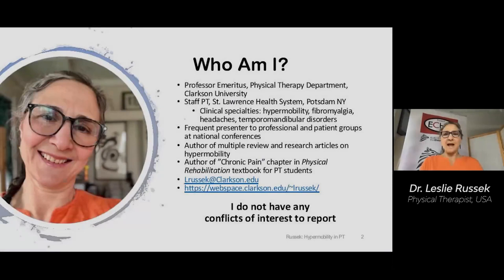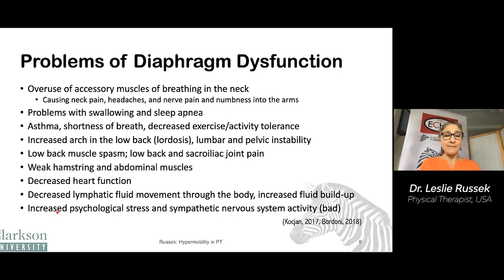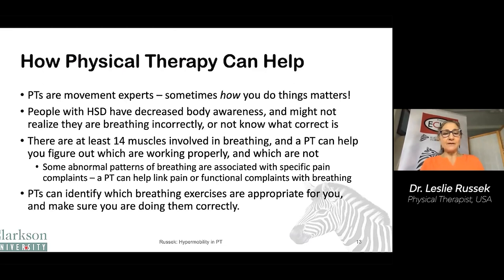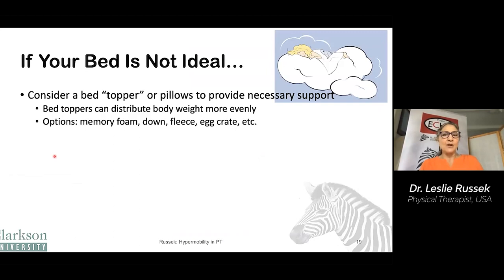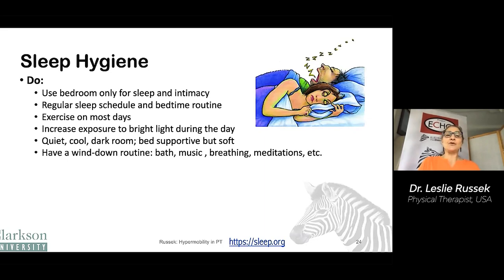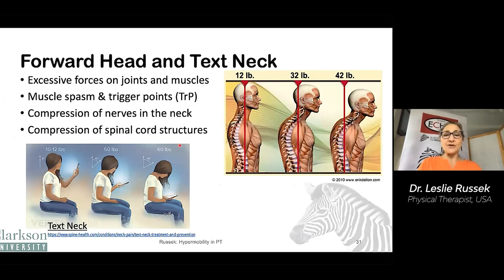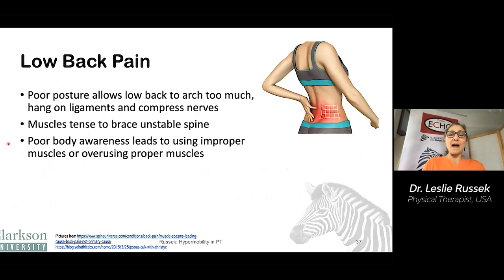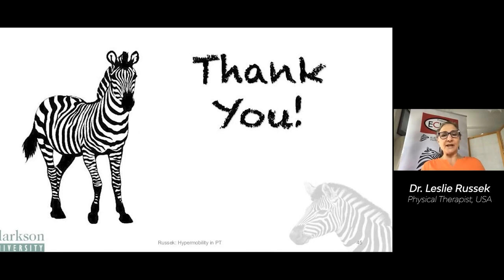Breathing, Sleeping, and Posture - Dr. Leslie Russek | English (EN)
Dr. Leslie Russek joined us at our 2021 Virtual Summer Conference to discuss breathing, sleeping, and posture.

Leslie is a Orthopedic Certified Specialist physical therapist with a focus on hypermobility spectrum disorders, headaches, and fibromyalgia.